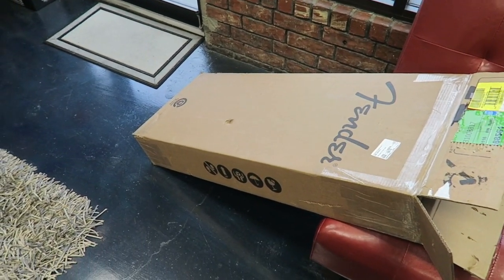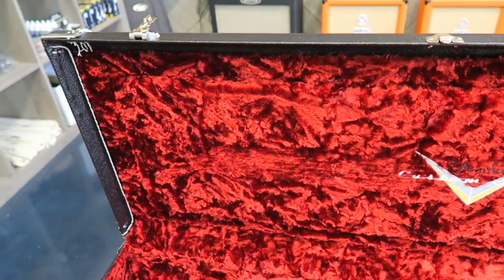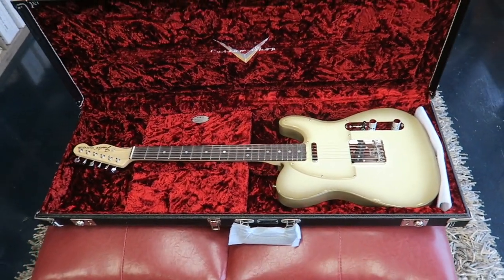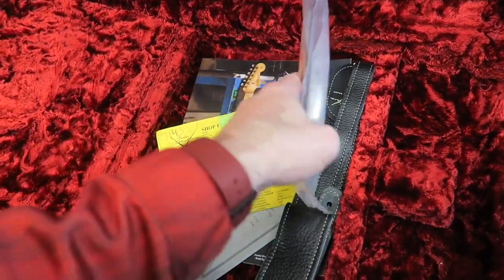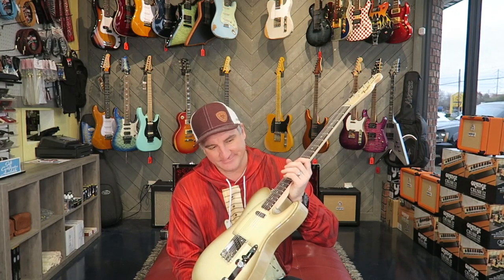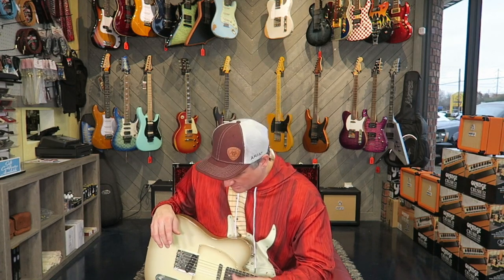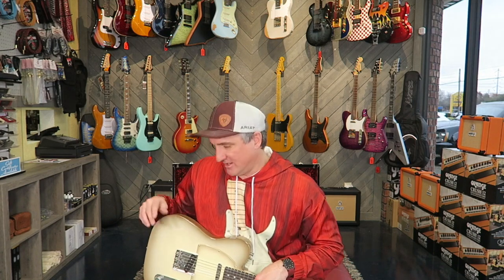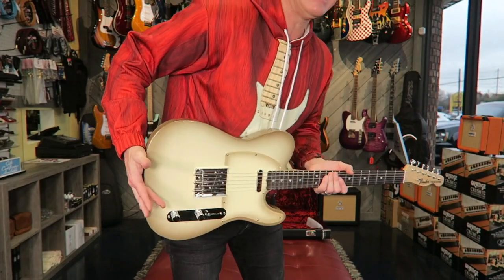I'm Back!!! Check out my New FENDER CUSTOM SHOP TELE 2017 NOS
I'm Back!!! I have wnted a Fender Custom Shop Tele or Strat for a long time and now I have one, WOW i'm am so blessed! A huge Thank You to my amazing wife Veronica and to her parents!!!